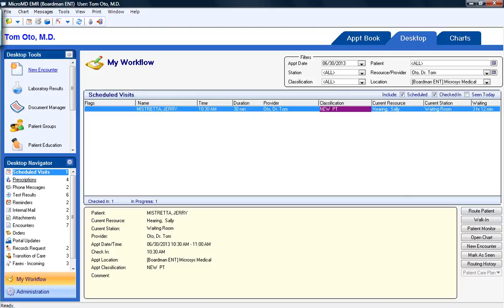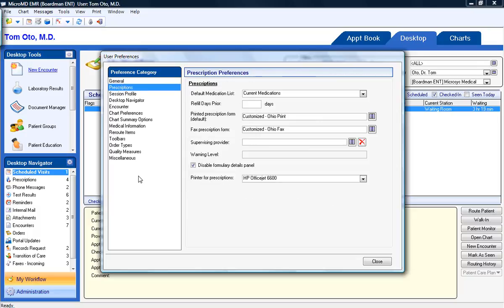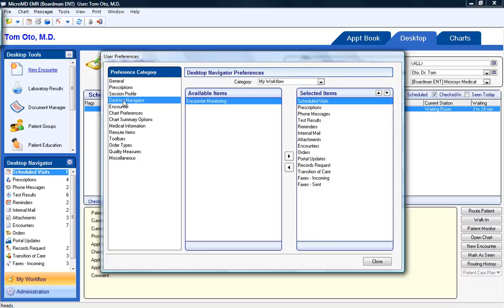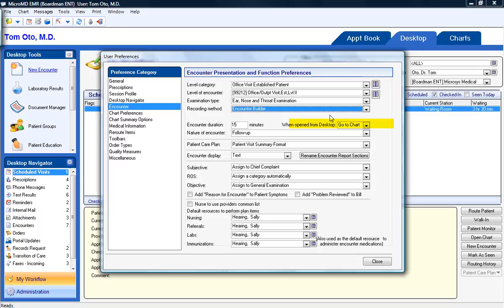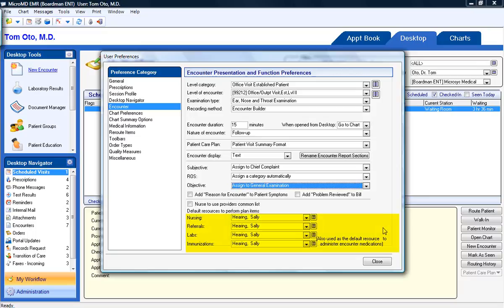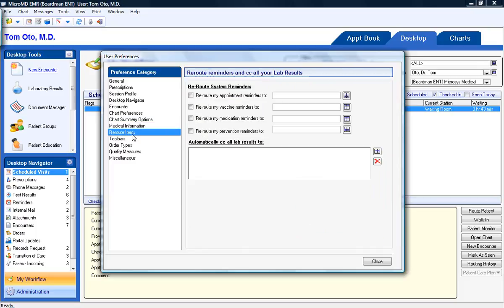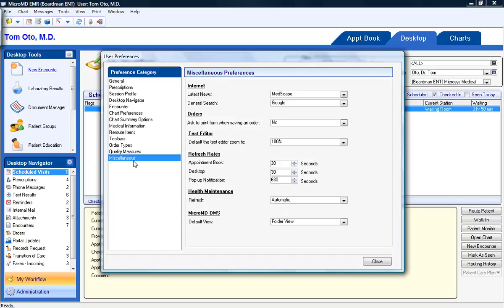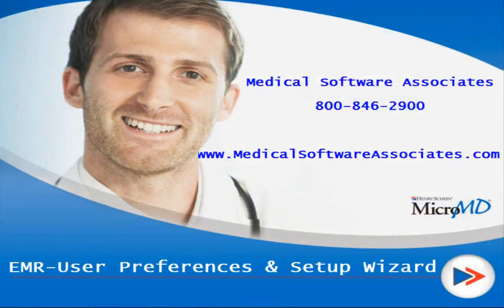1 User Preferences and Setup Wizard